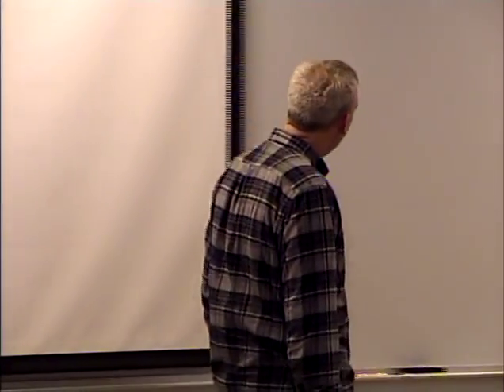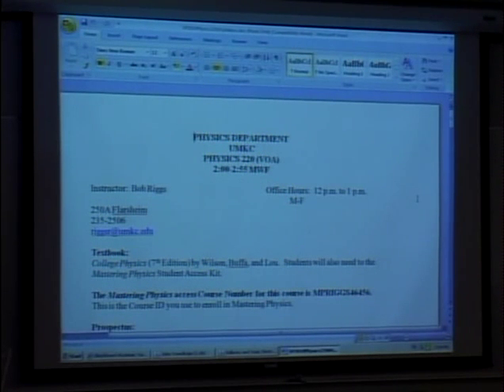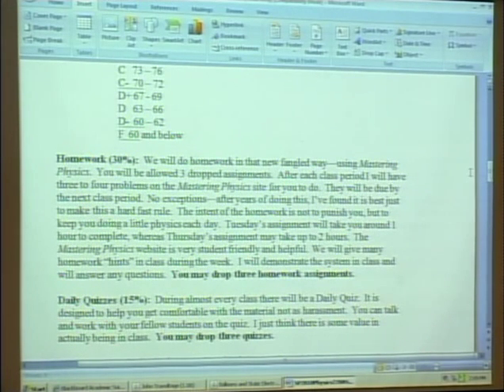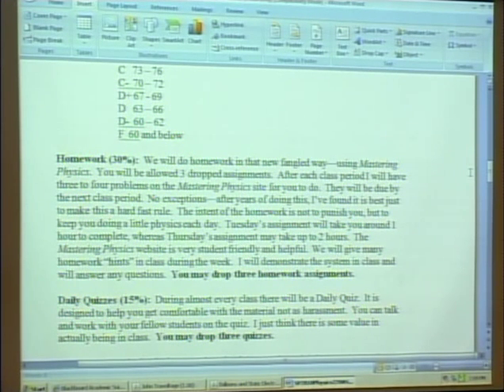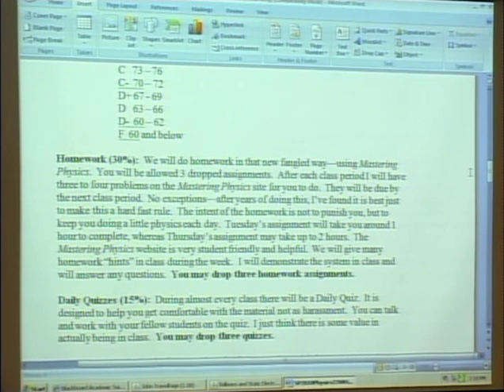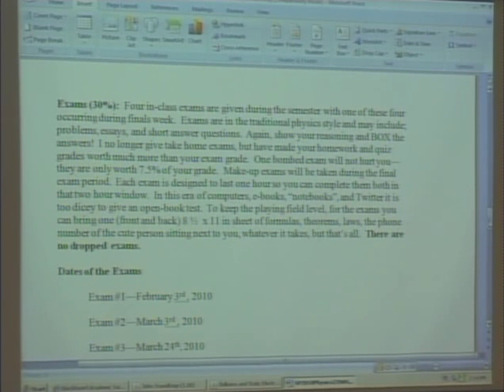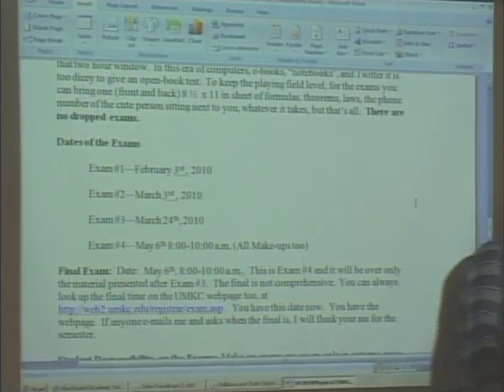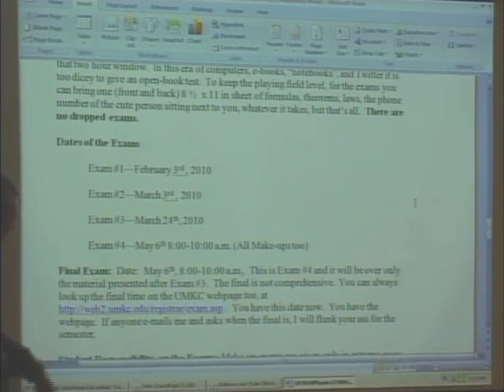Physics 220 - Spring 2010 - Lecture 1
UMKC Professor Robert Riggs discusses the syllabus and introduces the concept of charge